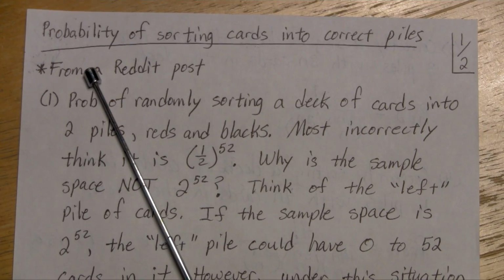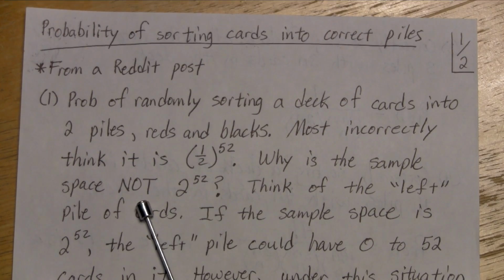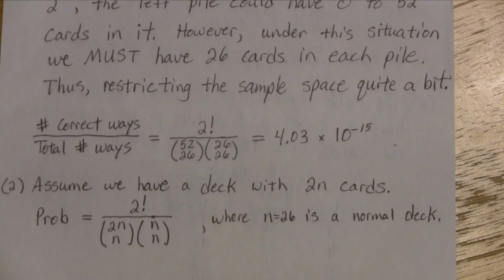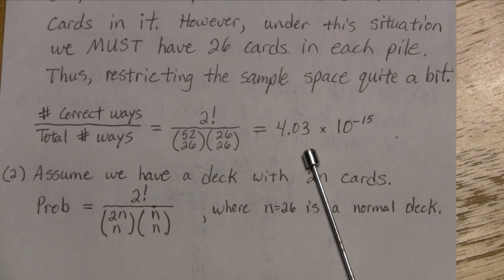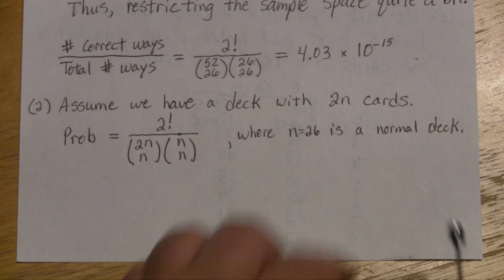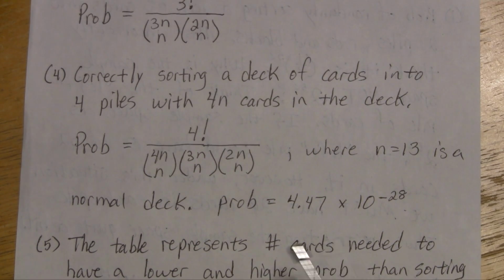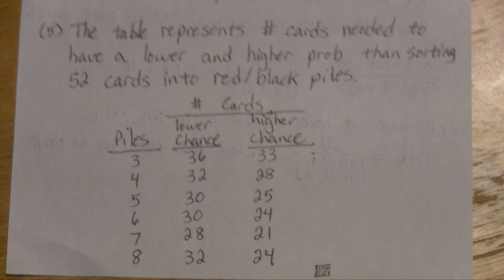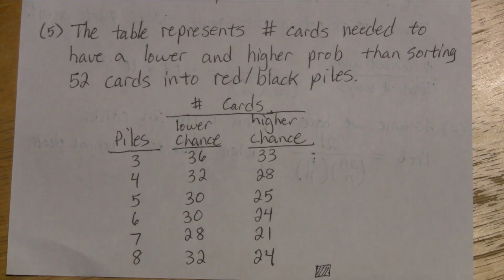Probability of Sorting Cards Correctly (part 1 of 2)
This video is spurred on by a Reddit thread.